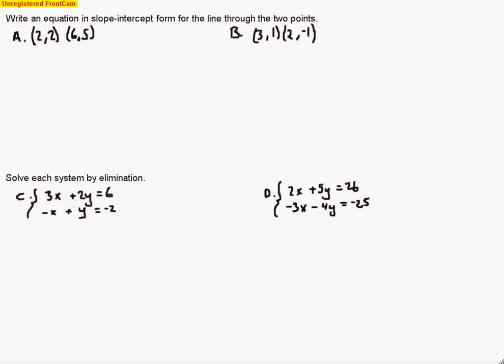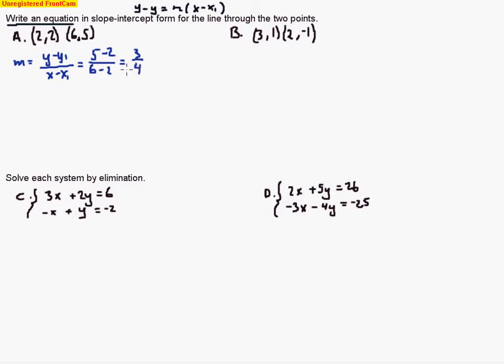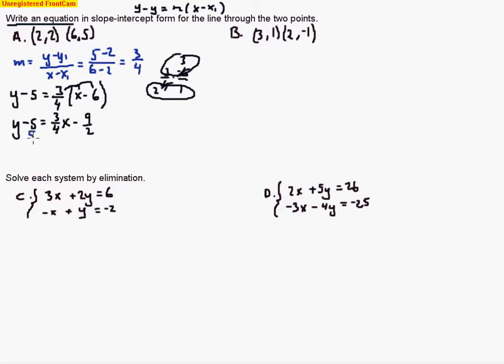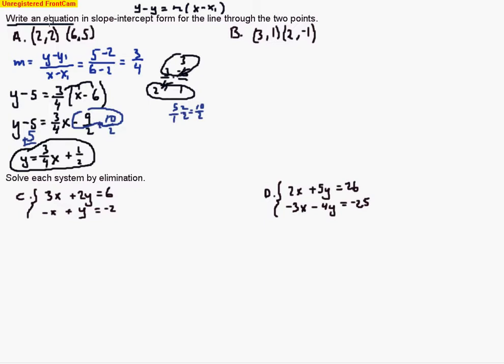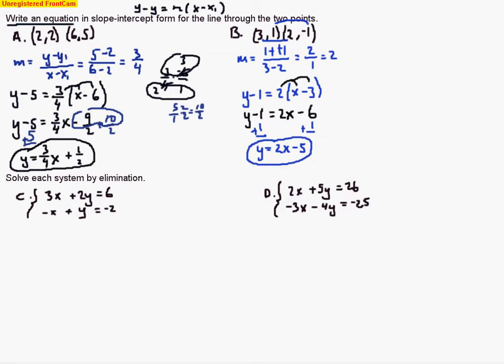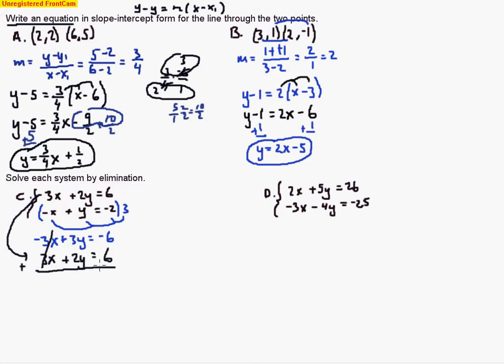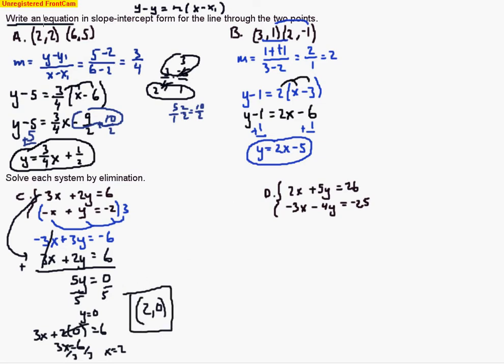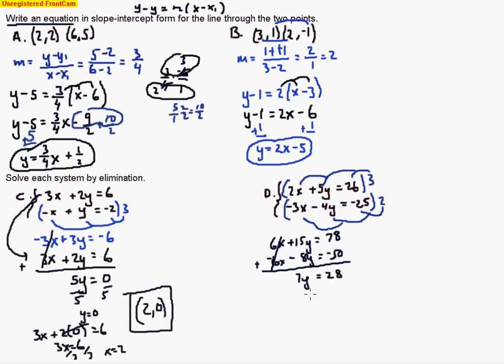Algebra A day 59 part 2